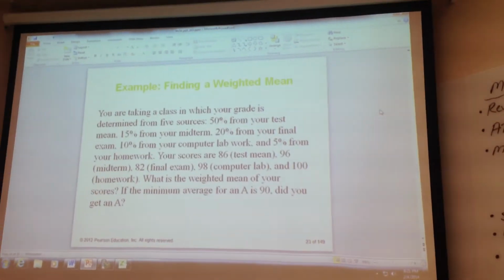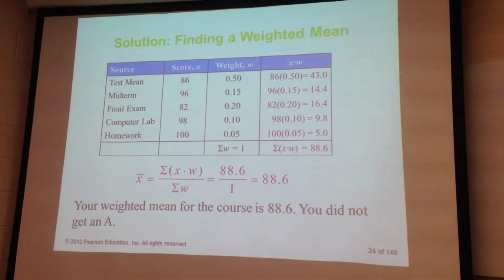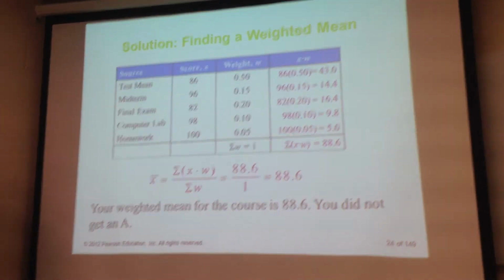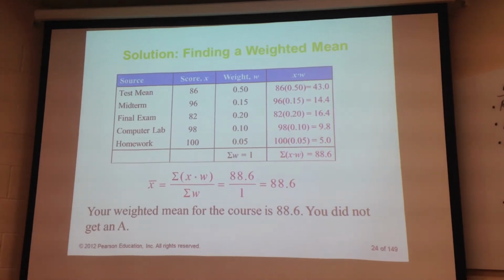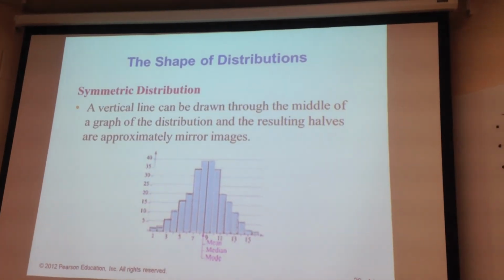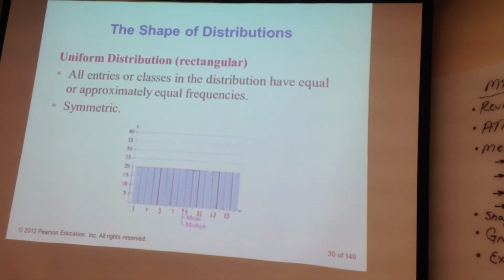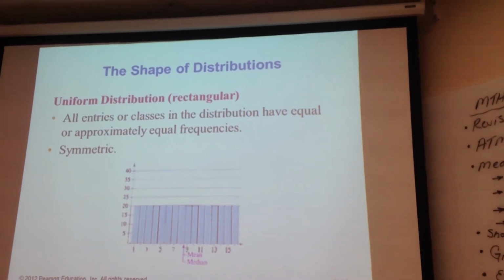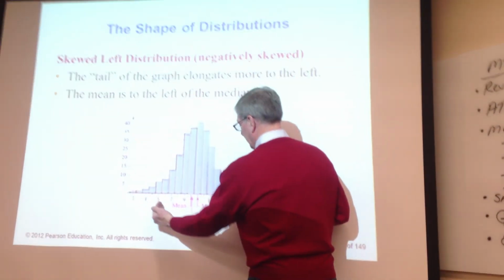Statistics - Shape of Distributions - Day 4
- Symmetric Distribution
- Uniform Distribution (Rectangular)
- Skewed Left Distribution (Negatively skewed)